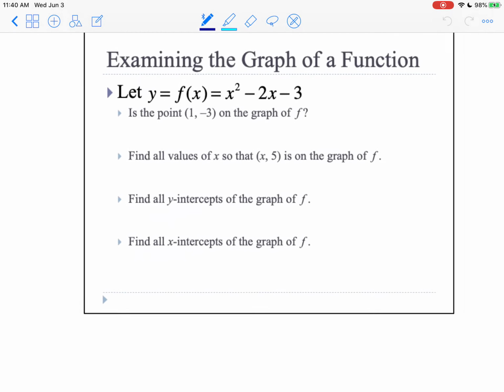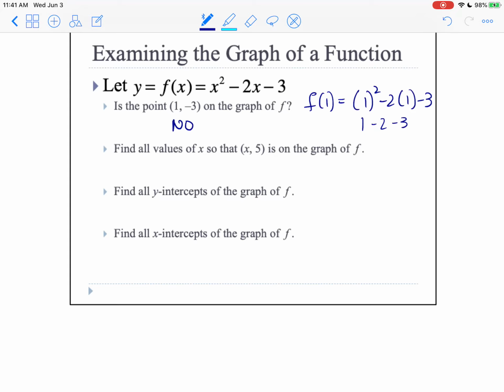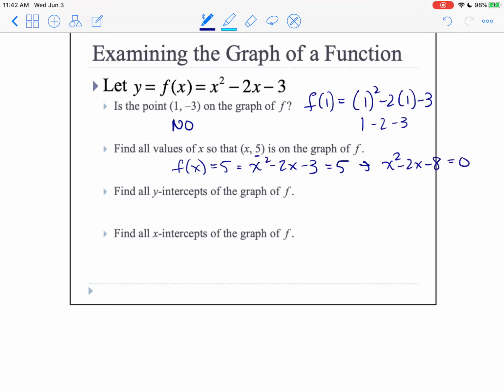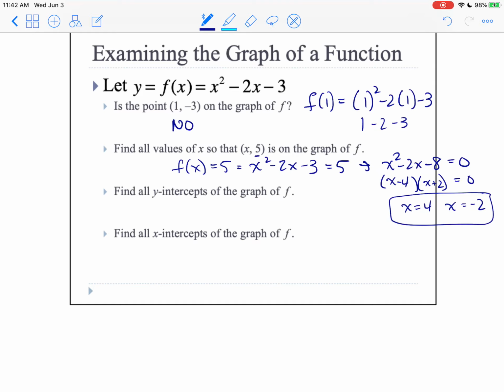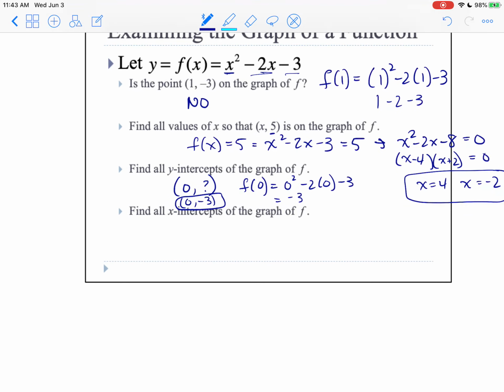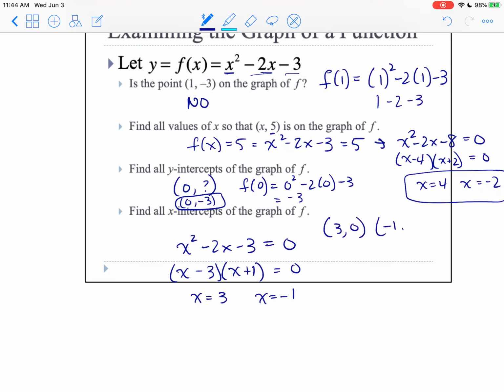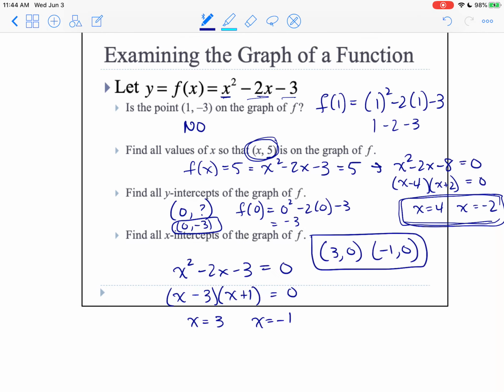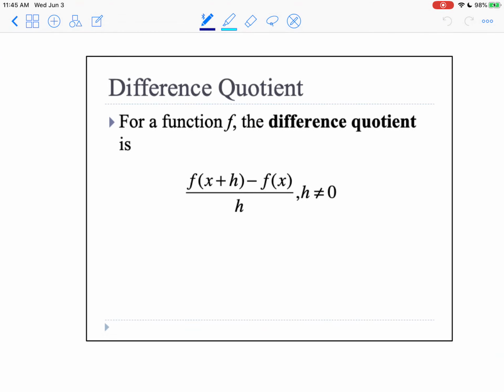3.4 Functions Lecture